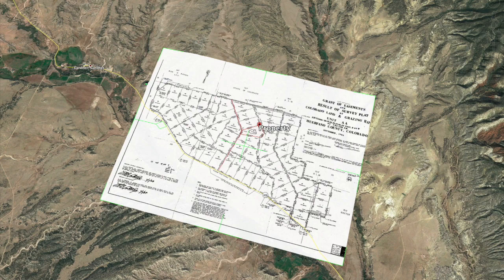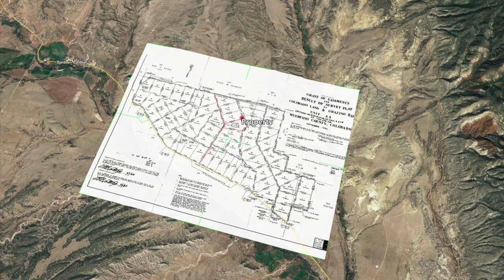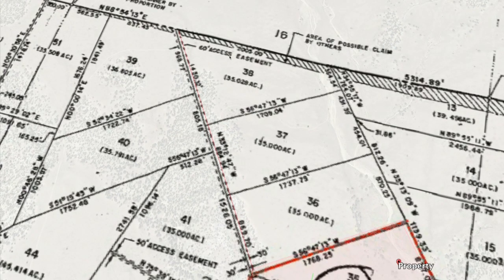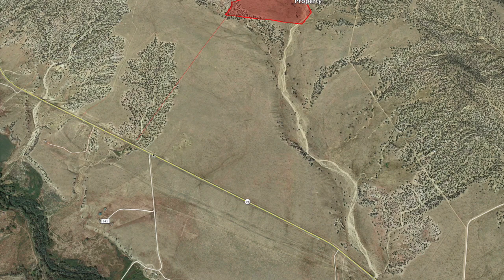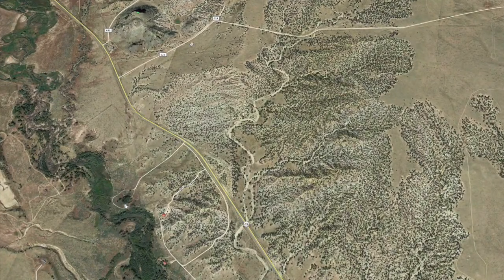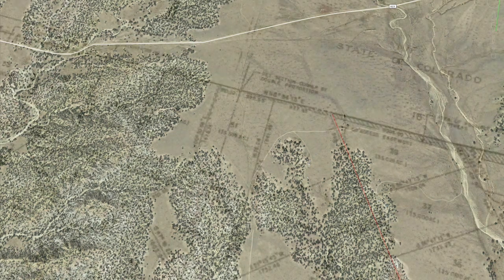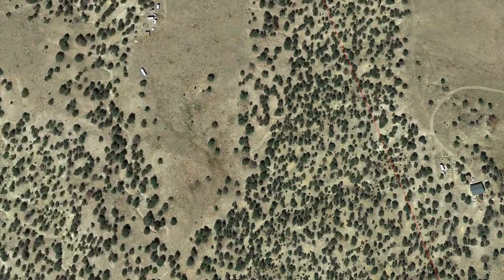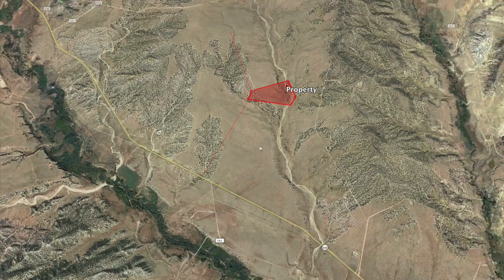Lot 35 Unit AA Huerfano County Legal Access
Colorado Land for Sale